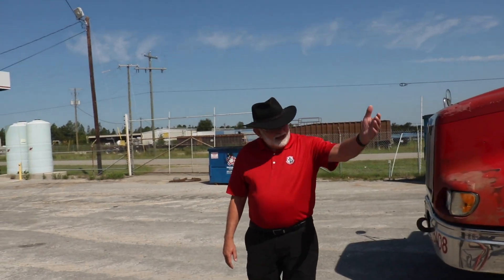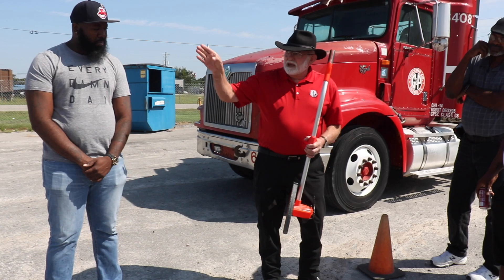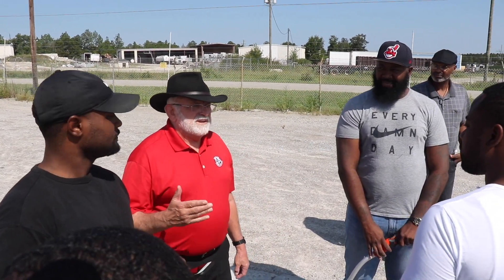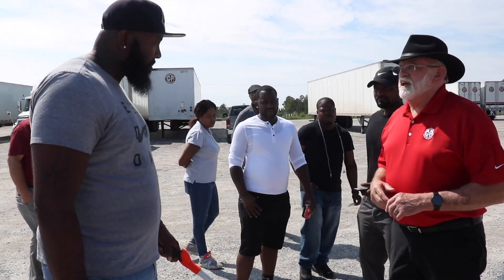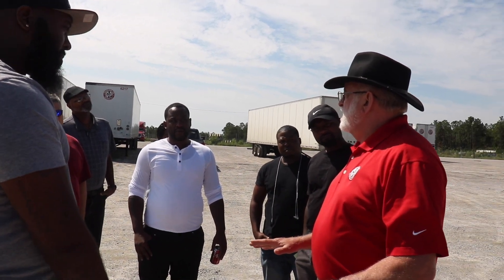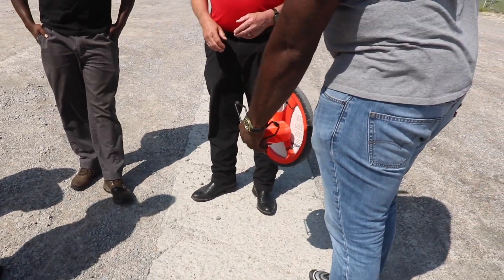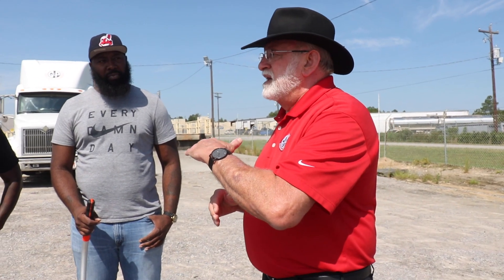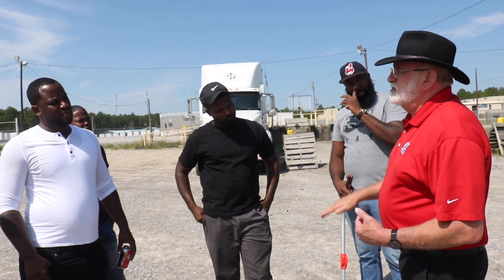Understanding Stopping Distance of 18 Wheeler, Jim Gibson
Demonstration of distance it takes to stop 18 wheelers at highway speeds.  Jim Gibson at new G&P Orientation class.

If you have any Questions or Video Ideas, Please Contact the Media Director